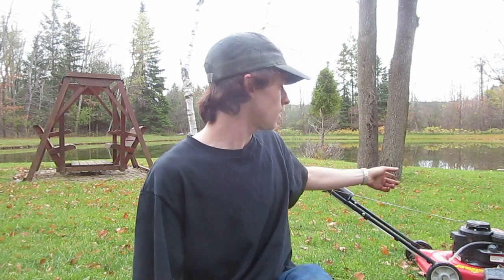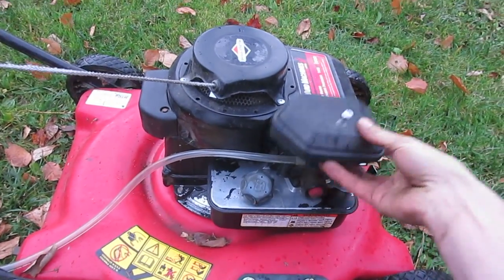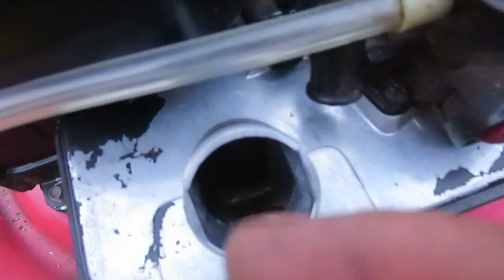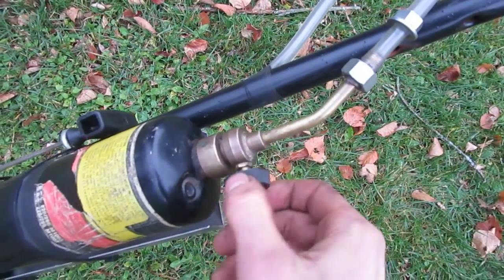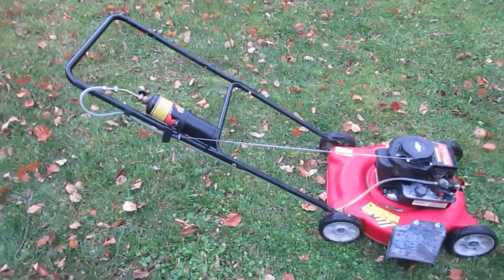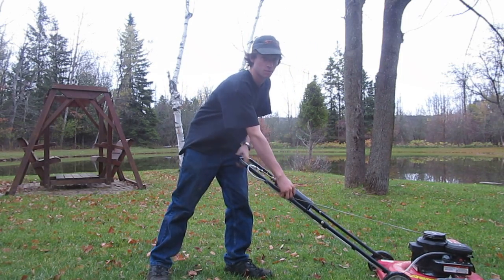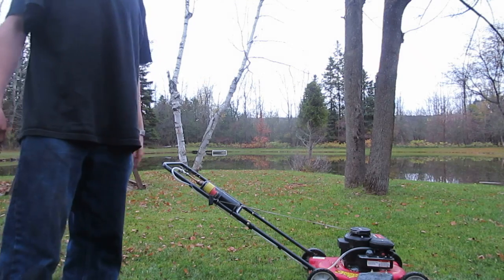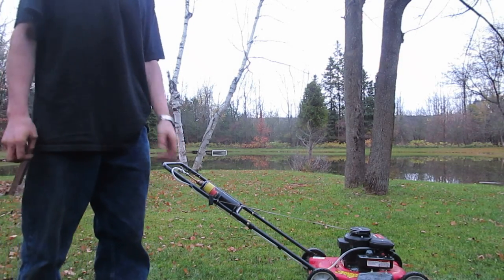Propane Lawn Mower Conversion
I wanted to try making an engine run on propane and I didn't think it would be this easy. The propane engine has about the same amount of power as the gasoline version.